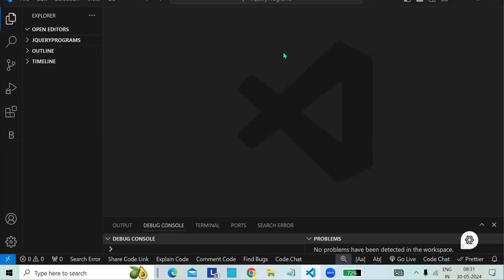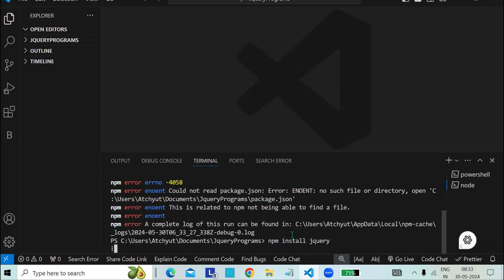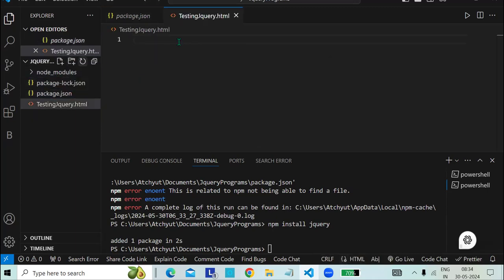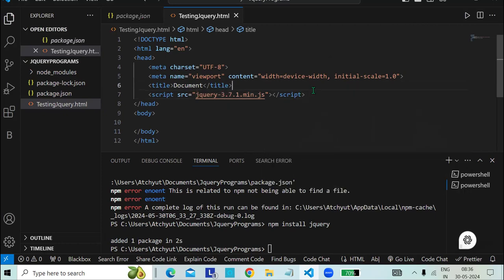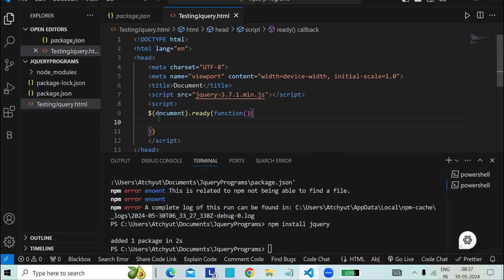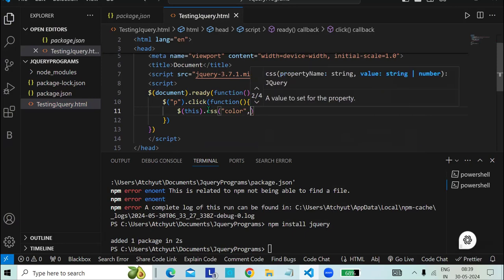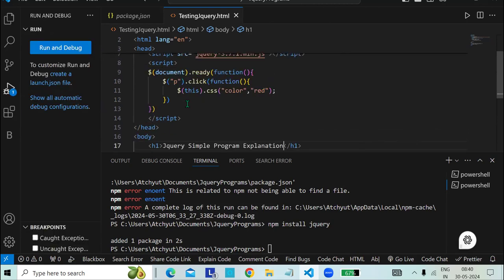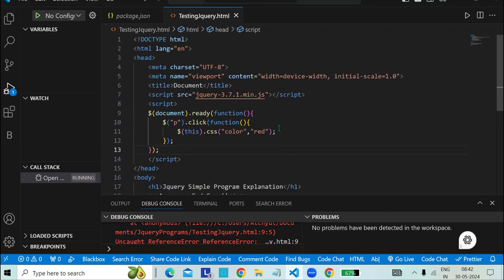Mastering jQuery in VS Code: From NPM Install to Red-Hot Text Effects!(Part-1)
Join me on a coding adventure as we dive into the world of jQuery within Visual Studio Code! 🚀 In this tutorial, we'll explore the seamless process of installing jQuery using npm and crafting a simple yet powerful jQuery script that brings your text to life with a vibrant red transformation upon interaction. Perfect for beginners and seasoned developers alike, this video will empower you to add interactive flair to your web projects with ease.

What you'll learn:
- How to install jQuery in Visual Studio Code using npm.
- Writing a basic jQuery program to animate text color.
- Tips for efficient jQuery scripting in your web projects.